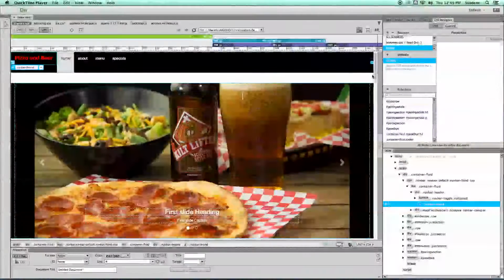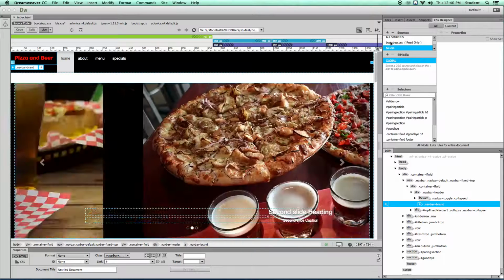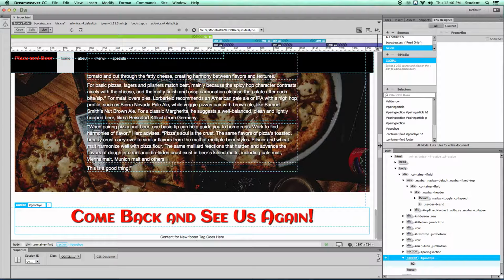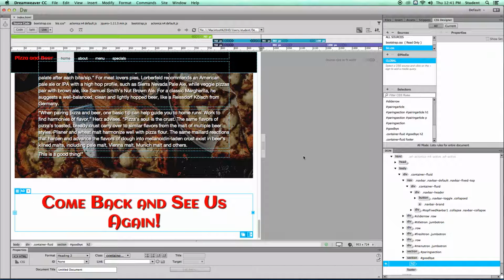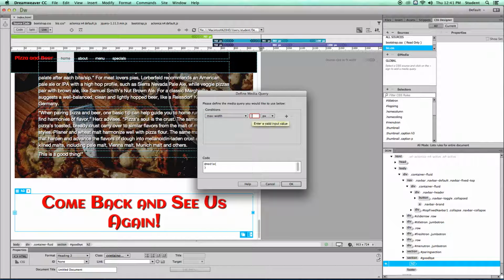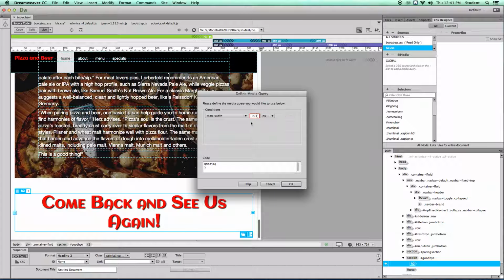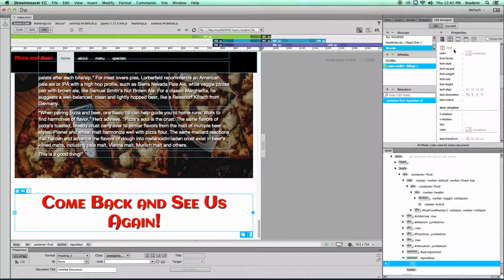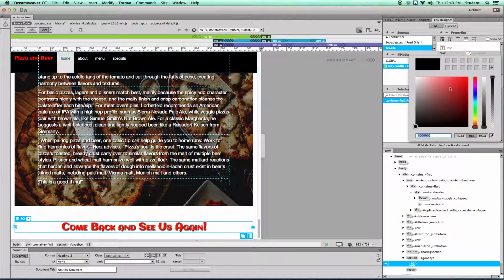bootstrap web 9 abel